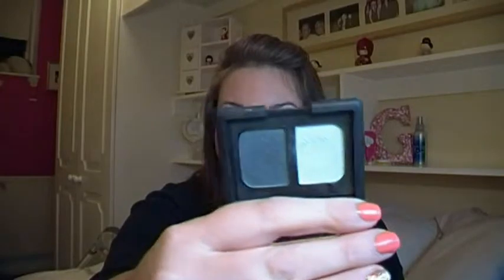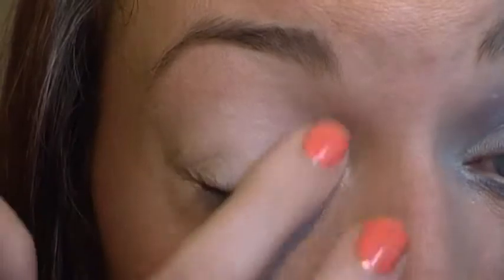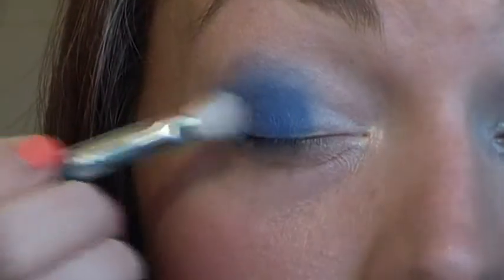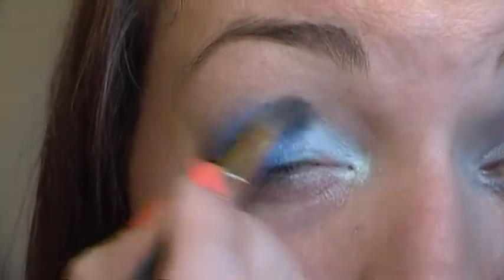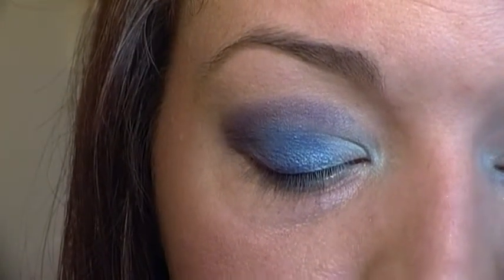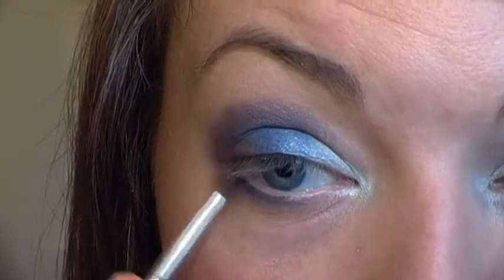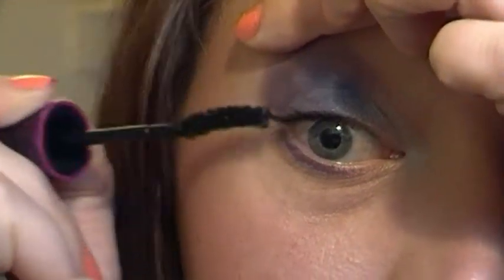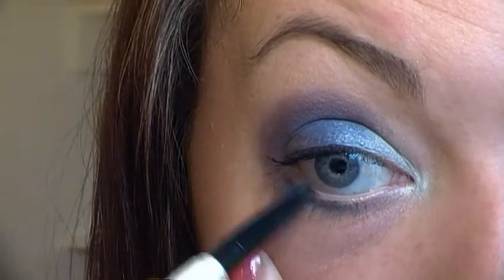Make Up Monday - Summer Nights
Create the perfect look for those summer nights!

Have a great Make Up Monday xoxo